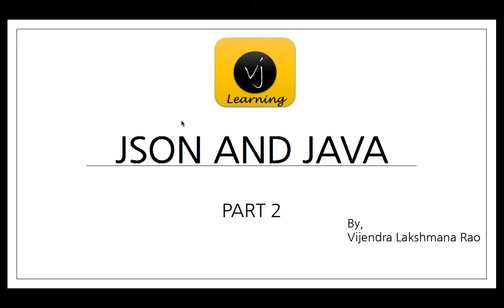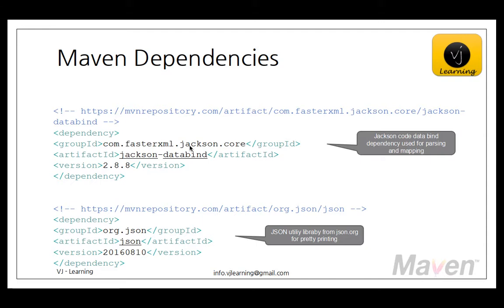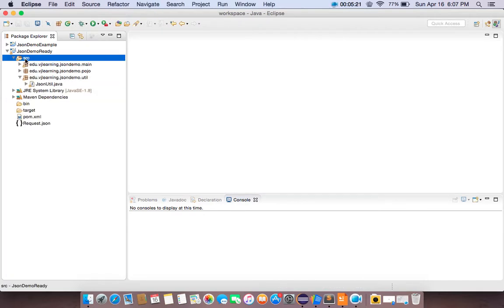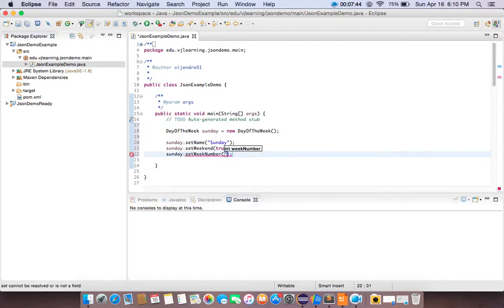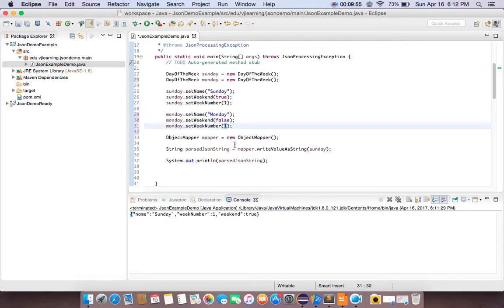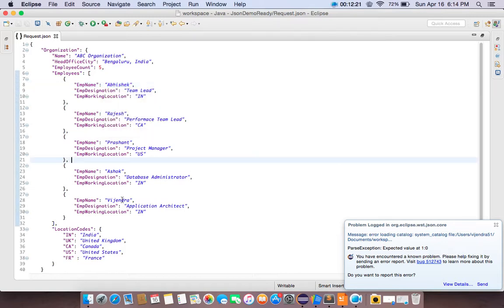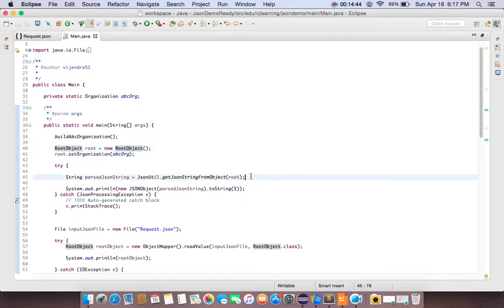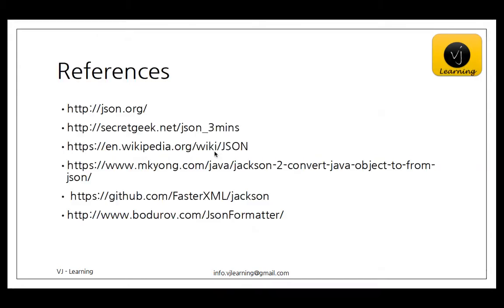What is JSON? For beginners - Part 2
In this tutorials we have covered basics of JSON and how to work with it in Java.

Part 1 : This part covers What is JSON? Why do we use JSON? JSON datatypes, syntaxes and Examples.

Part 2: Second part covers, Jackson library and how JSON string can be convereted to Java Objects and vice versa